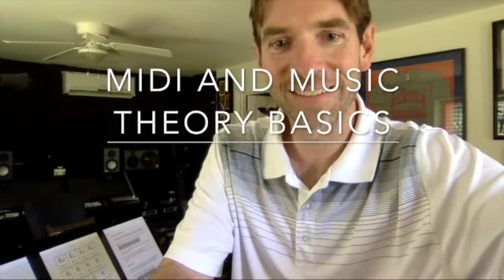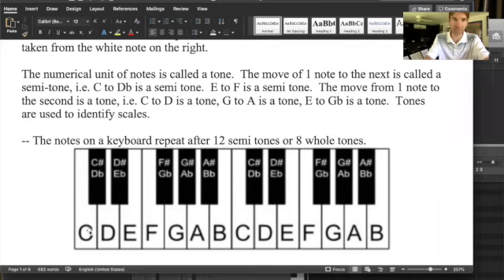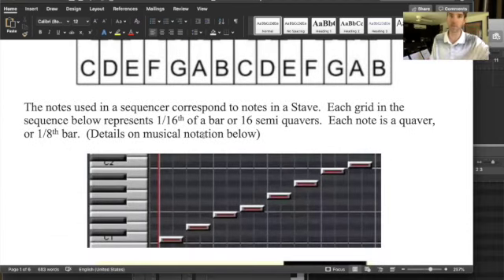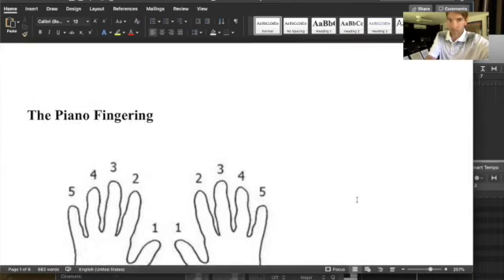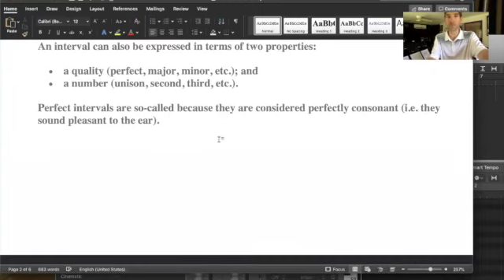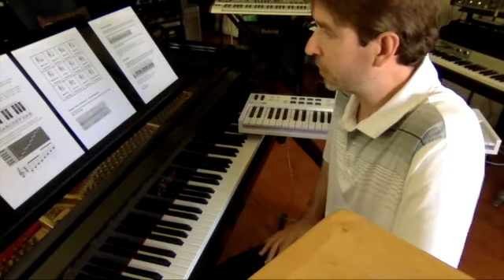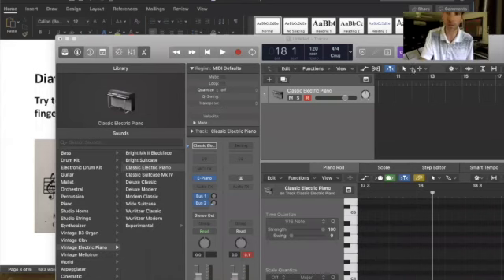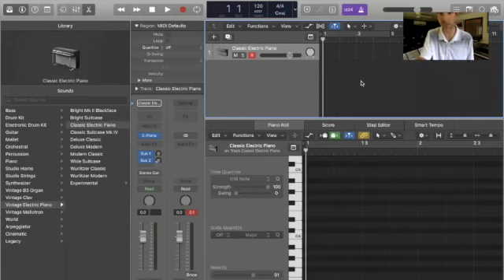MIDI Music Theory Basics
MIDI and MUSIC Theory